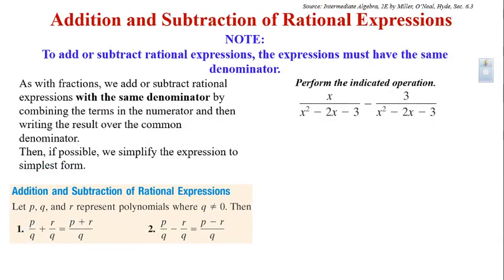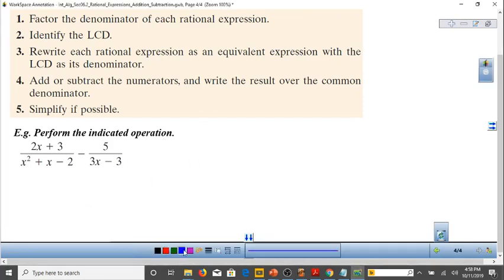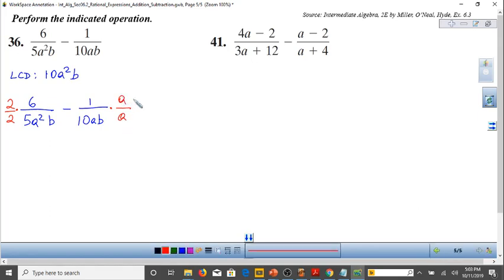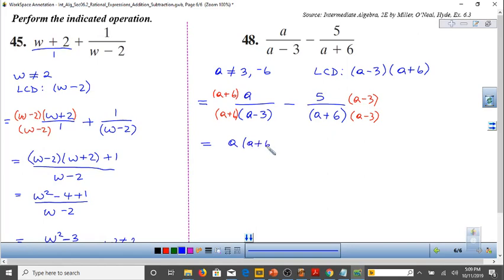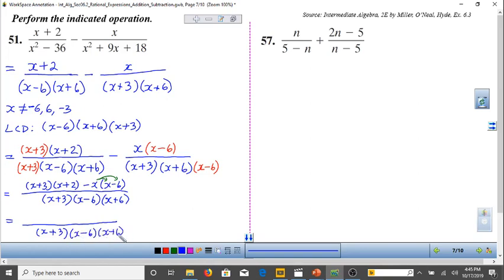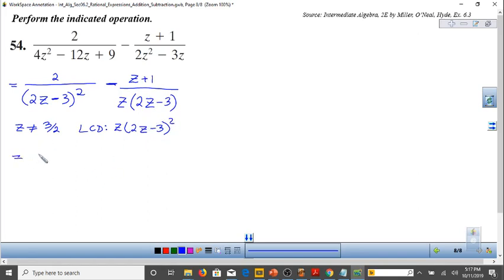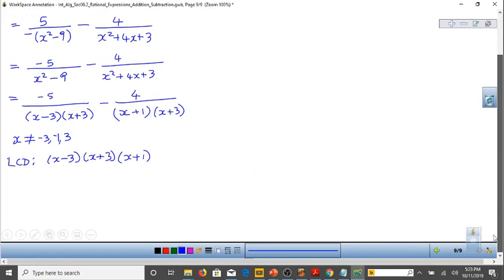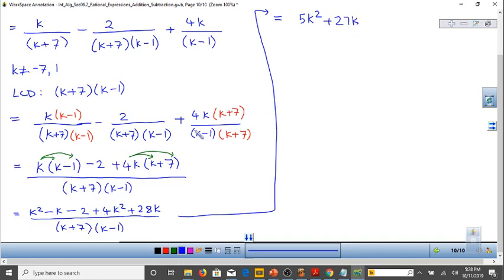Intermediate Algebra: Operations on Rational Expressions - Addition and Subtraction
This Lesson focuses on Adding and Subtracting Rational Expressions (and simplifying the result). Be sure to identify and state any domain restriction when performing these operations.